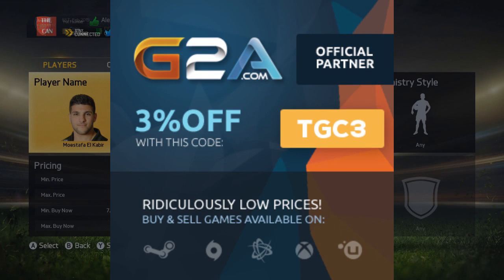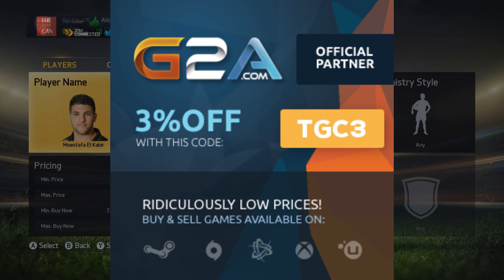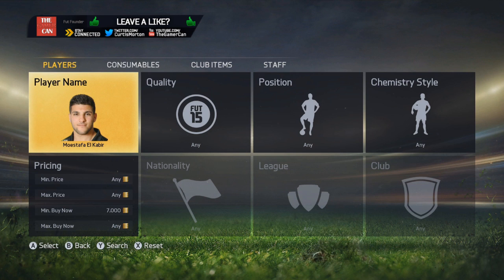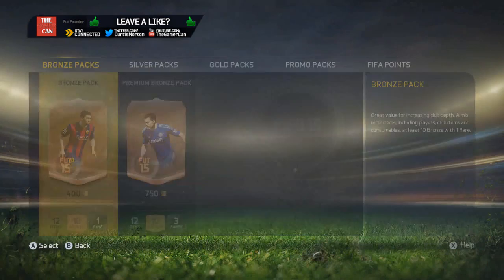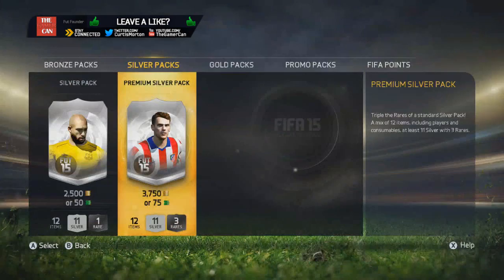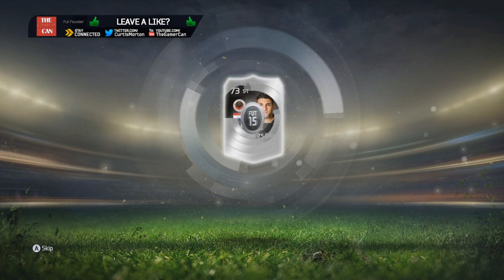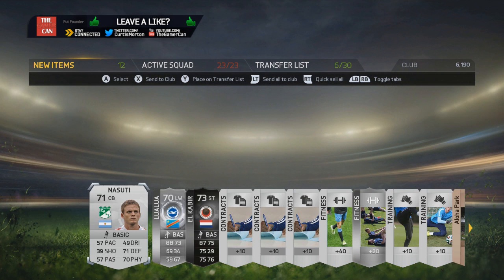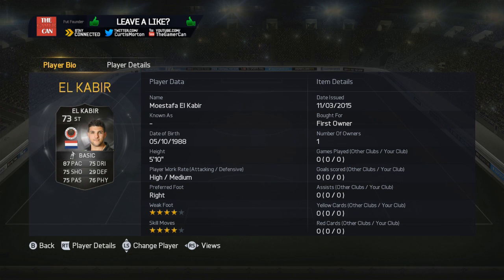FIFA 15 | OMMGGG I PACKED THE BEST SILVER IF EVERR!!!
OMG! I was trying for hours to get the IF El Kabir, and I opened a few packs and you wouldn't believe it, I actually packed IF El Kabir! :D